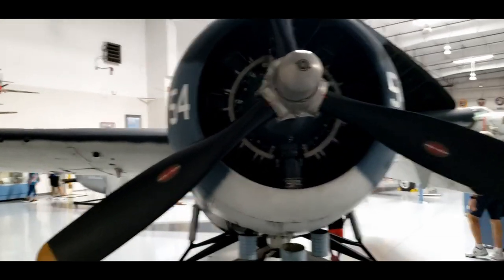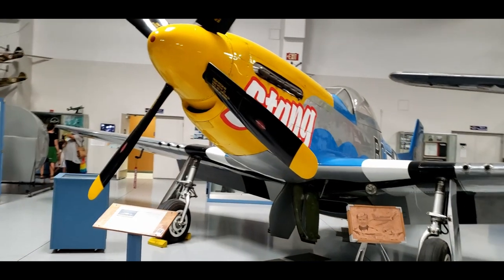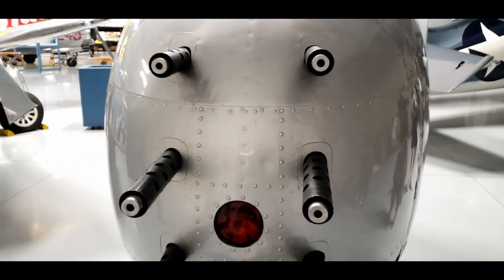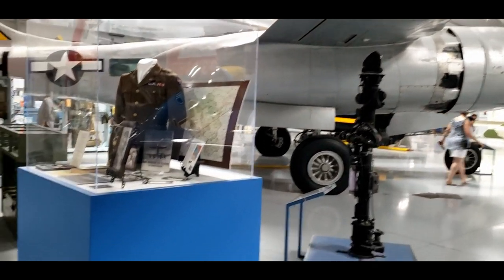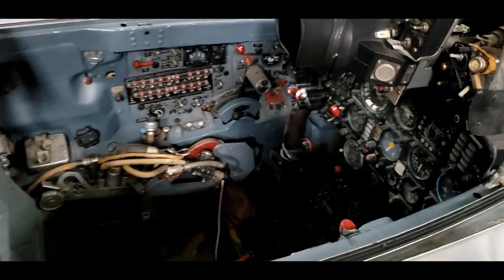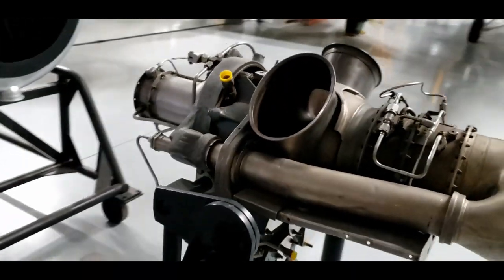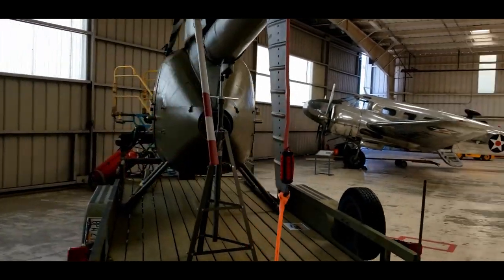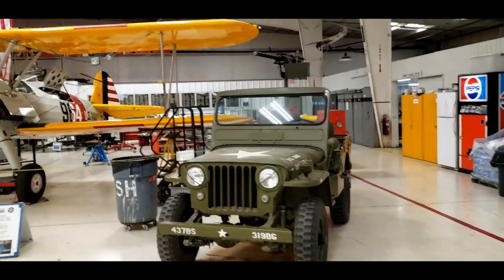Arizona Commemorative Air Force Museum | Review and Vlog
We went to visit the Arizona Commemorative Air Force Museum. Overall we had a great time. My children are 4 and 5 years old and honestly they did well here for an hour+. If you're in the area and love aircraft, this may be a great place for you to visit.

--- Like my music? Music by beatmanx2

I use content from others, so I want to contribute also,